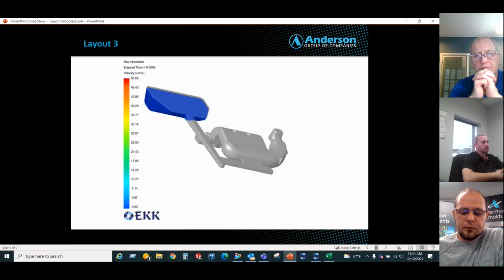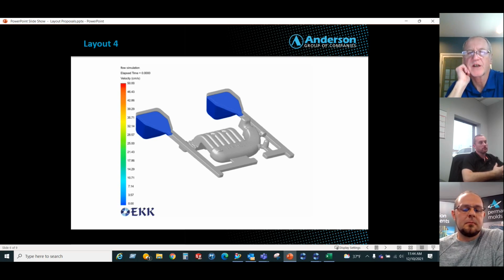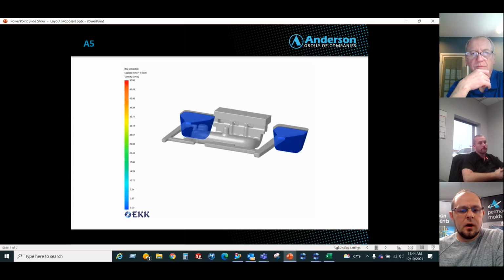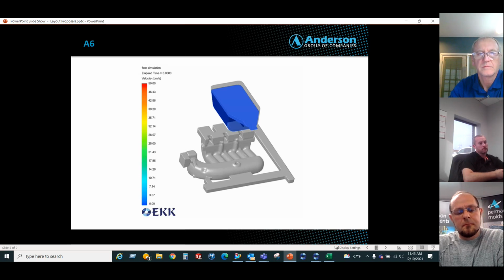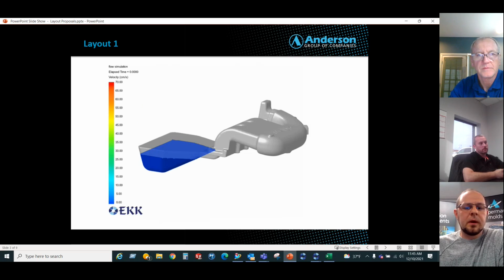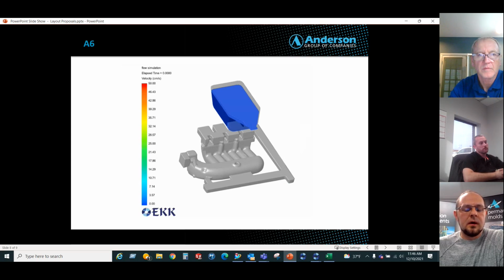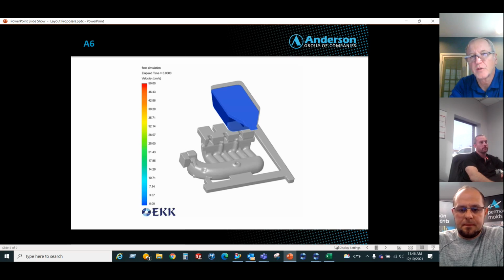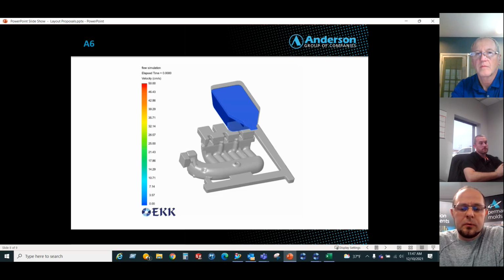Anderson Global - How Do We Eliminate Issues For Foundries Using Simulation?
The whole reason for our YouTube channels is to create a “resource center” for our customers that they will find educational and help them understand the value of our expanse of services.  This video is a short overview of our simulation service.  A longer more in-depth version is posted separately.

Do you know who Anderson Global is? We have been making quality foundry tooling since 1937. We are proud of our history in the industry. But do you know who we are today? We are an engineering-driven, leading tooling manufacturer providing tooling design, engineering, and production services for the North American Foundry Industry.

Anderson Global began as Anderson Pattern over 75 years ago, developing complex tooling for high volume castings for foundries and manufacturers. Today, we are an engineering-driven, leading supplier of Foundry Tooling for the North American Foundry Industry providing tooling design, engineering, and production services. We combine an extraordinary continuity of tooling experience with cutting-edge technology, automation, and innovation with a global approach to business.

We are a leader in tooling solutions serving numerous markets, including automotive, trucking, heavy equipment, racing, military, agricultural, marine, appliance, hardware/plumbing, aerospace and beverage equipment. With experience developing tooling solutions for diverse markets, we offer tooling expertise in many foundry applications, including precision sand, permanent molds, DISA/SINTO patterns, green sand, die casting, forging dies and more. Large tooling quantities, short lead times, complex geometry, high engineering content and the resources to provide simultaneous development, is why world-class foundries and global manufacturers choose Anderson Global.

Journeymen Patternmakers| CNC machining| Design Engineers |Program Managers Reverse Engineering | Laser Scanning |Process Simulation Bench & Assembly |Core Blowing Simulation Design for Manufacture| Mold Design | ITAR Compliant Preliminary Component Machining | 3D Printing | Holding Fixtures Checking Fixtures | End of Arm Tooling | Robotic Applications Tool Maintenance | Trim Dies | Other Secondary Tooling